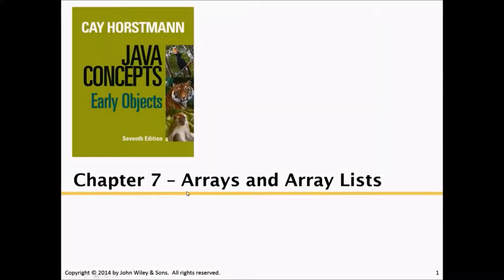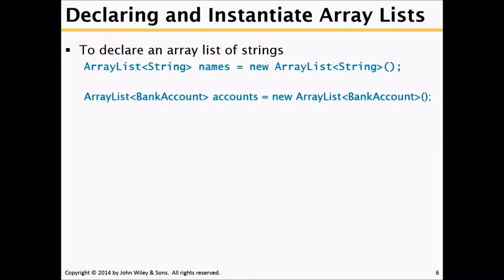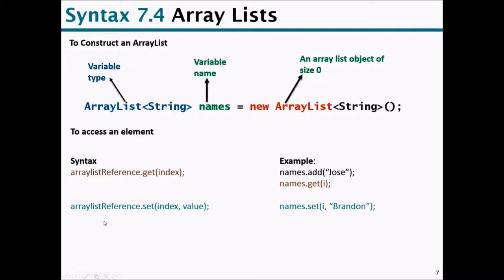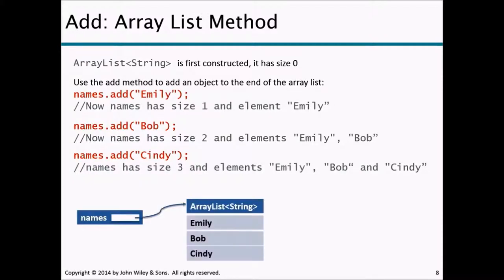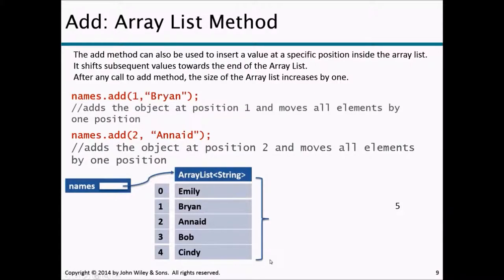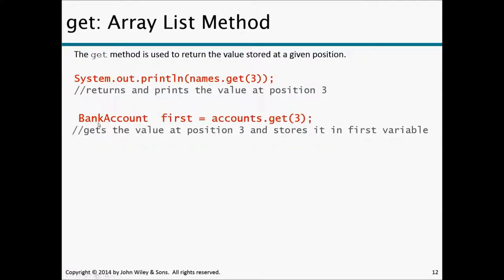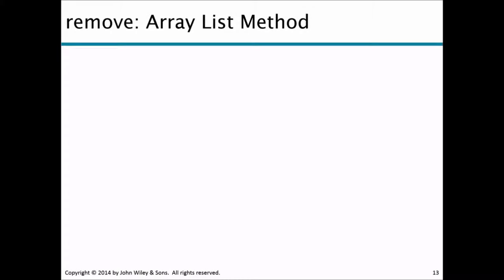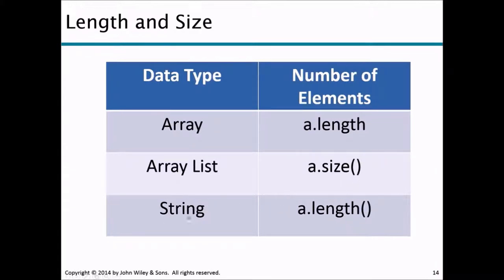Array Lists and methods